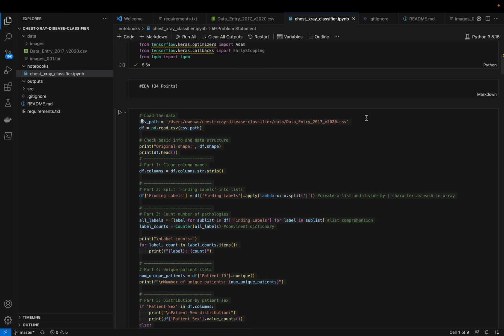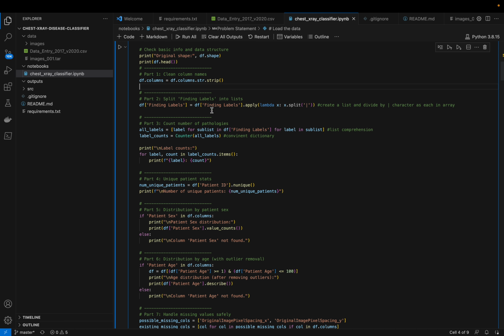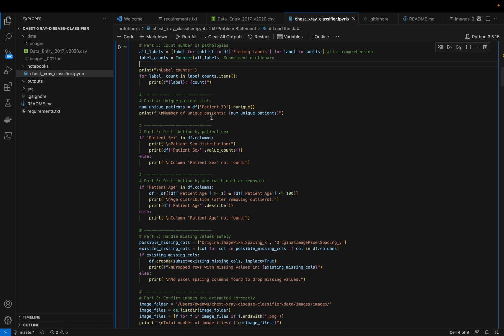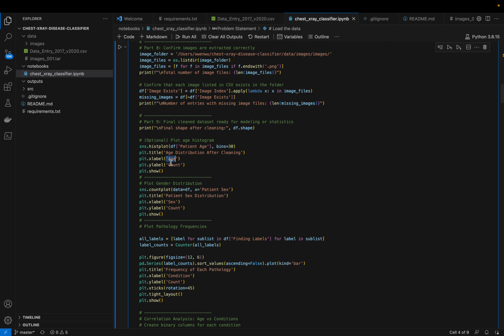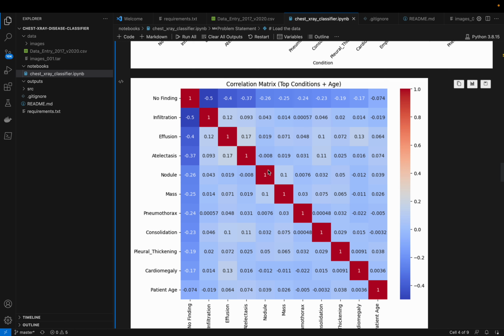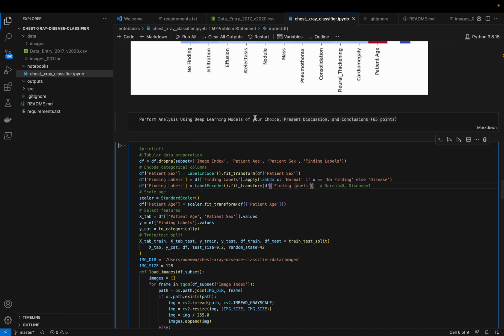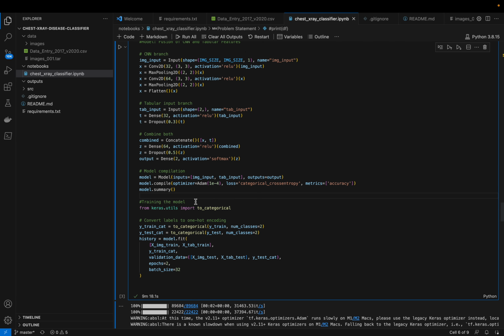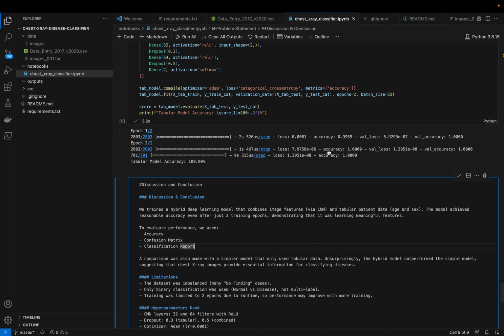Deep Learning Final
CSCA 5642 Final Project